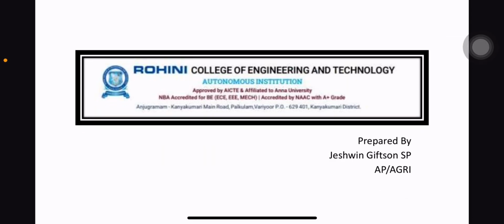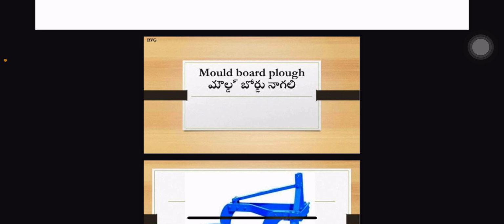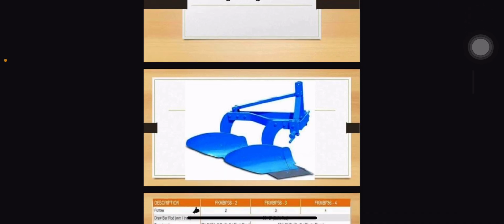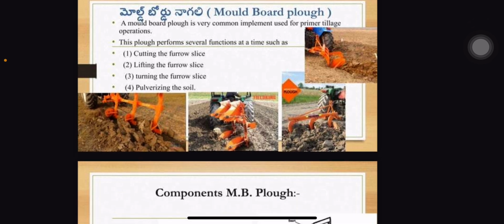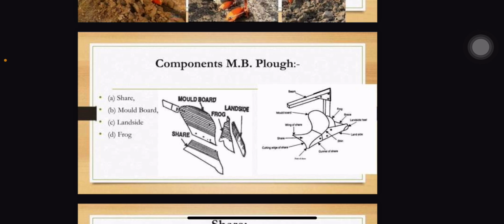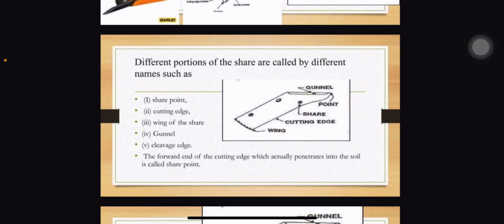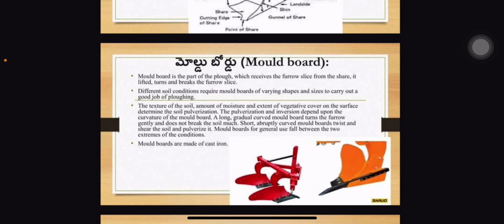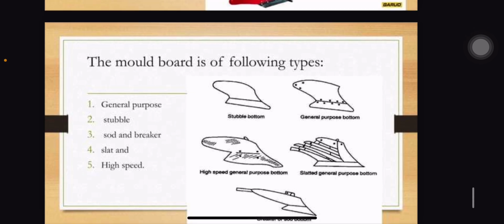AI3501 FARM EQUIPMENT AND MACHINERY UNIT - 2.1 MOULD BOARD PLOUGH